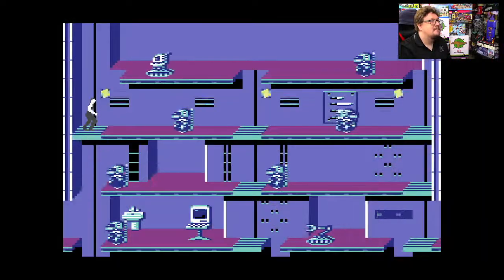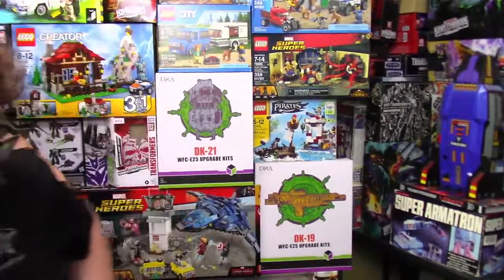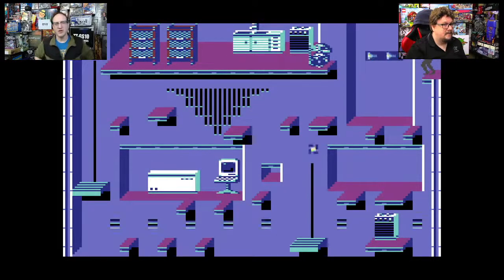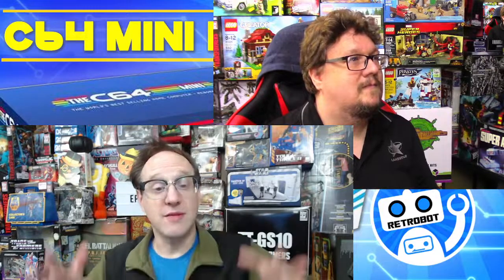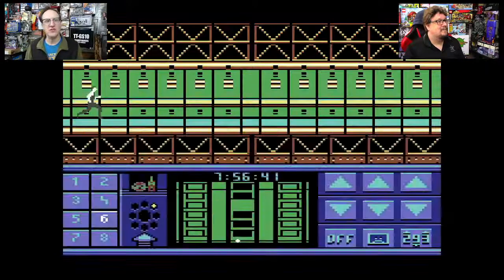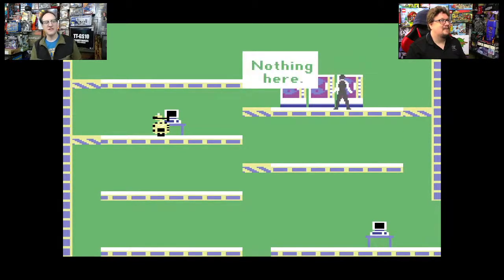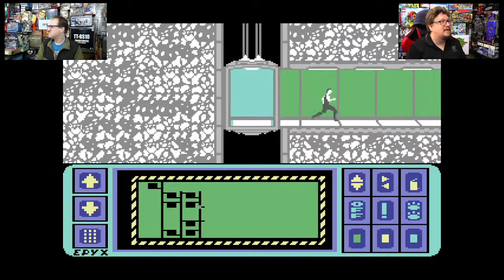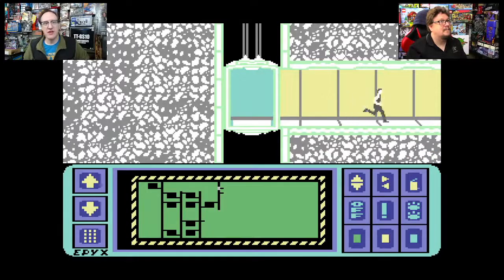Test Preview C64 mini and video settings! Why do you want to watch this?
We're doing a test of the video settings, and the best way to do that is to go live! Ummm Why are you watching this??? Soooo coool?